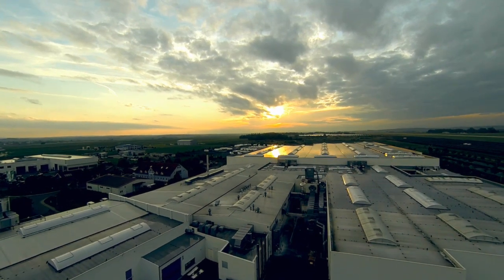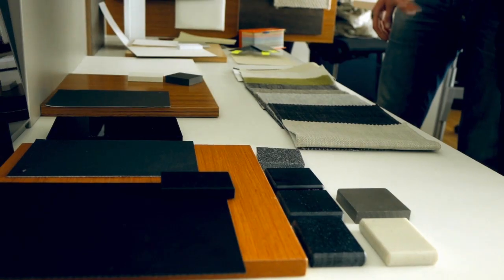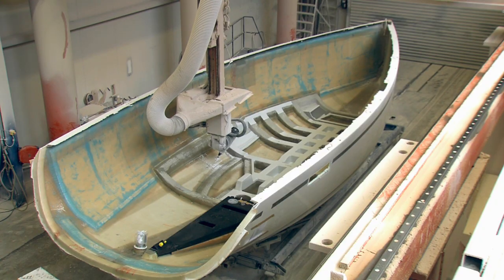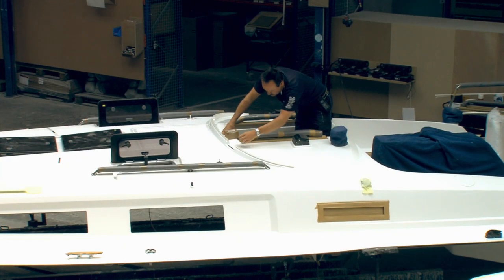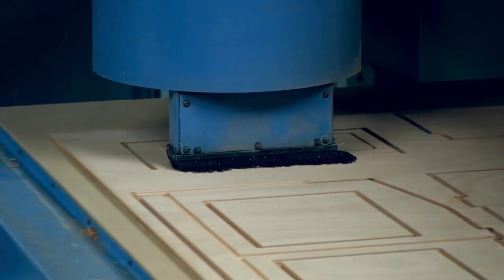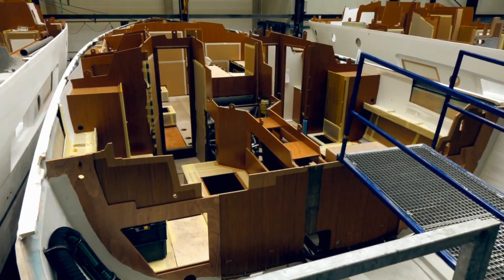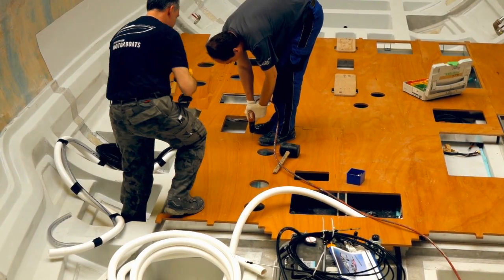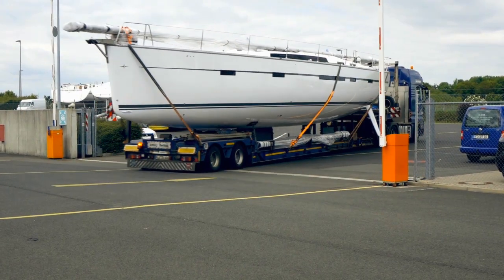BAVARIA YARD Sailboat Production Line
Bavaria Yachts Sailboats Production Line